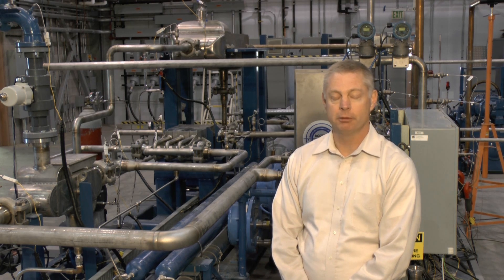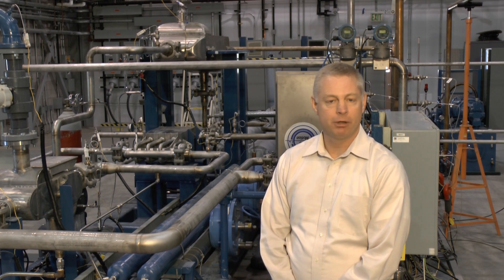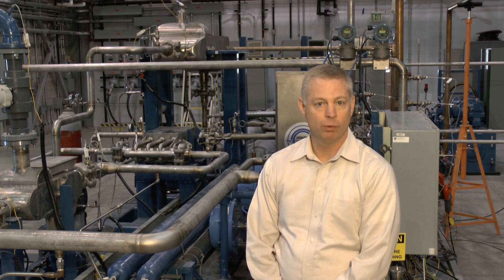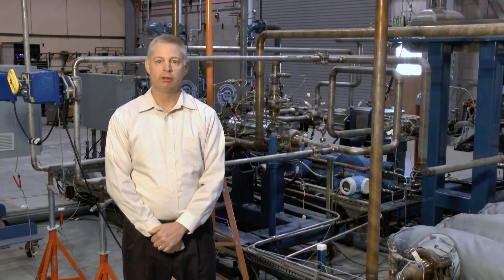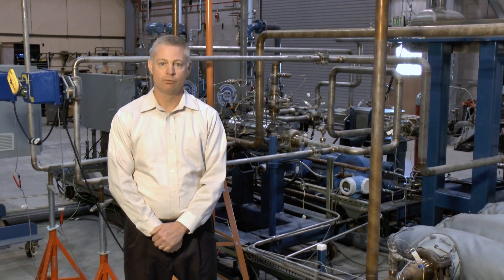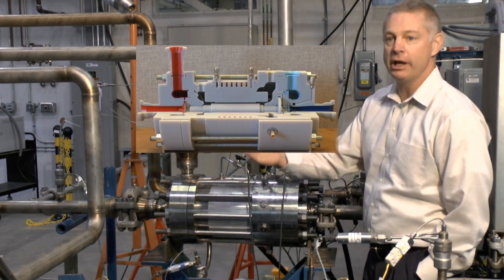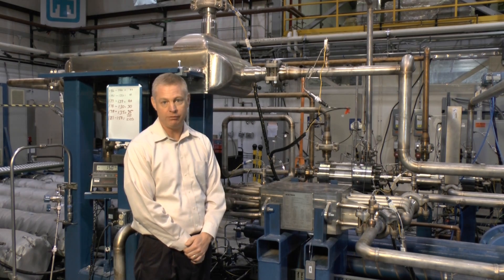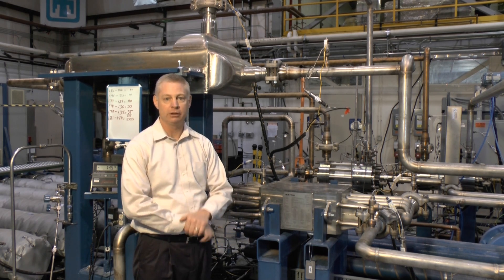BraytonTour Pasch 2014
Supercritical carbon dioxide closed Brayton cycle.  Sandia National Labs is researching and developing a new thermal-to-electic power generation cycle that is far more efficient than traditional steam power cycles.  The working fluid is carbon dioxide instead of water which has been used in steam cycles for over a century.  The power cycle is closed, which means that carbon dioxide is not generated nor released to the atmosphere by the power cycle.  This technology can use any source of heat to operate.